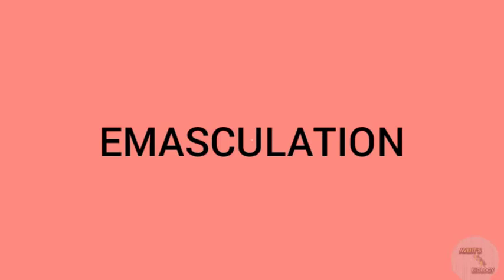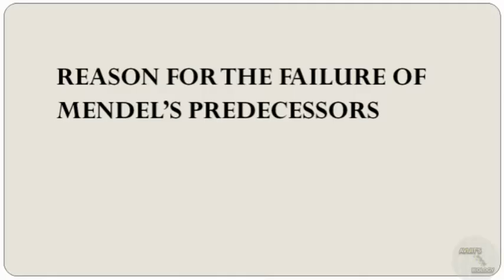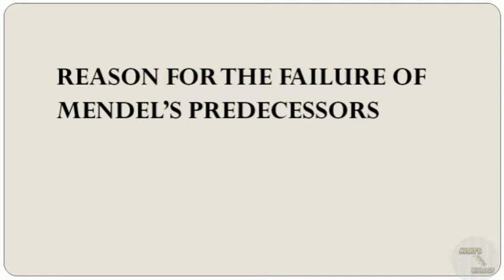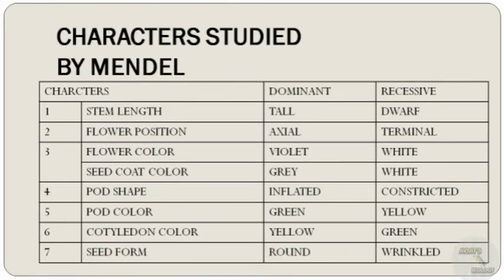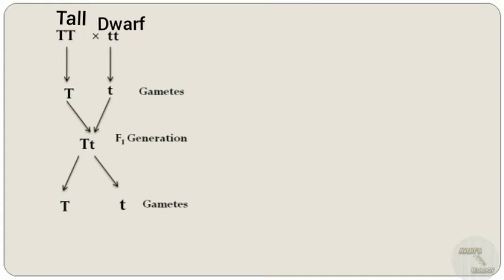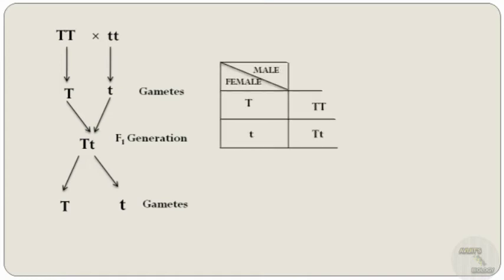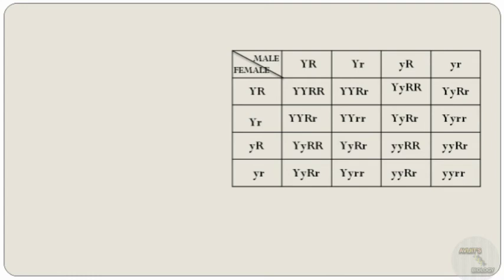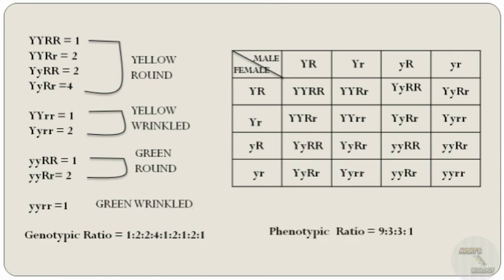CONCEPTS OF MENDELIAN GENETICS ||MENDEL'S LAW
In this video I have discussed about Concepts of MENDELIAN GENETICS. I have discussed about the laws of Mendel.In this video you will find lots of definitions related to genetics.MENDEL'S
MONOHYBRID and DIHYBRID crosses have been explained.